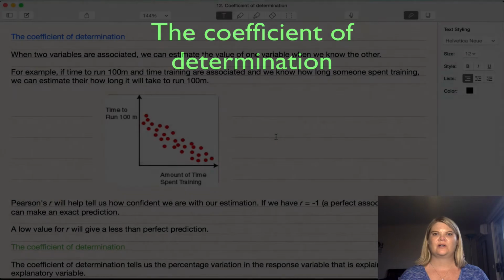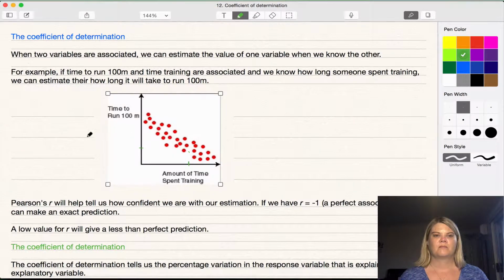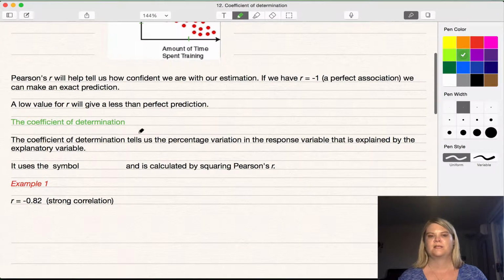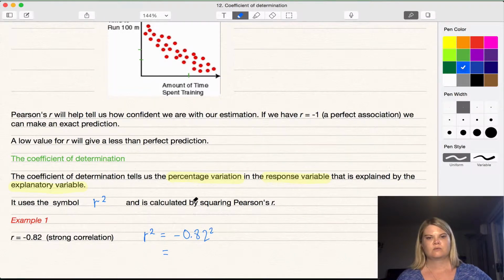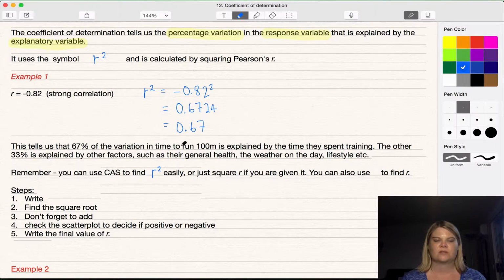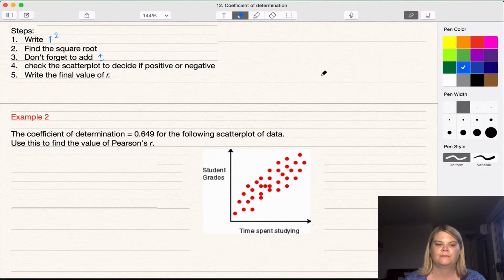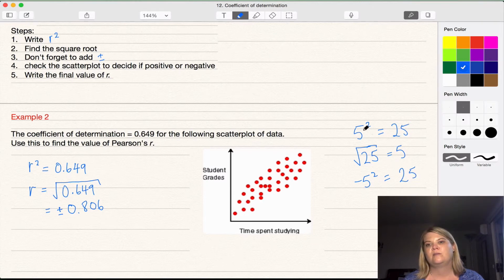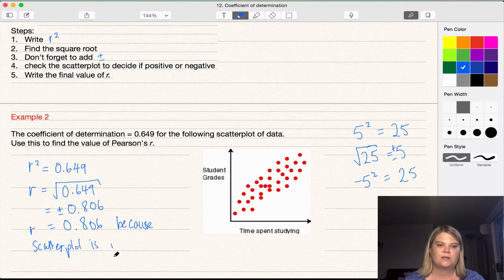The coefficient of determination